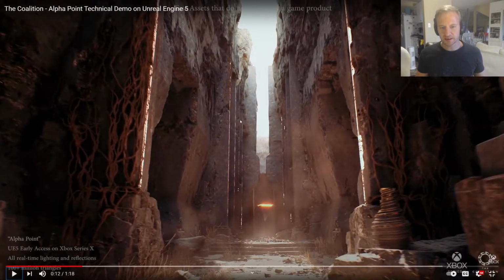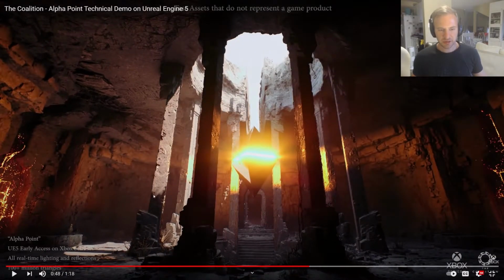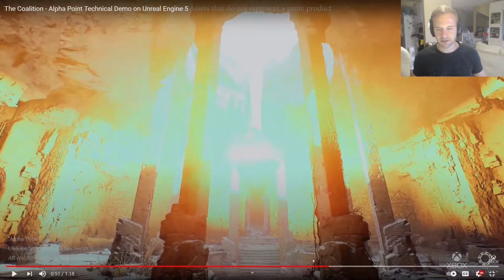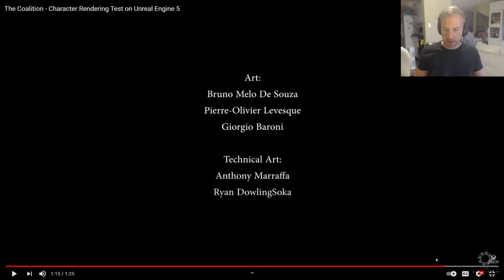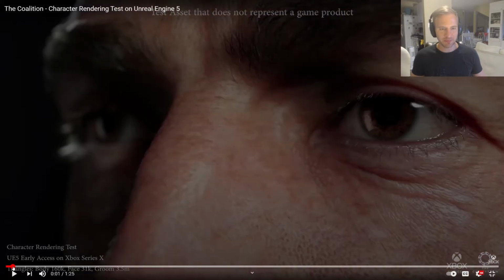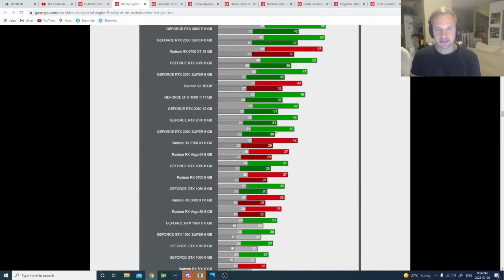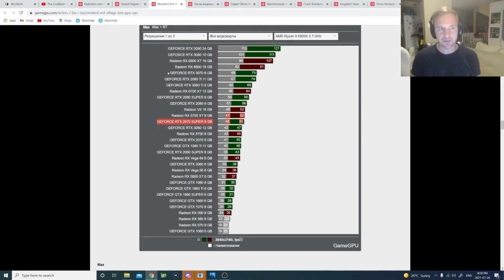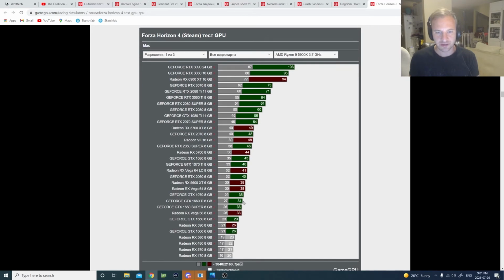Lead Artist Reacts to Coalition Alpha Point Unreal 5 Demo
I react to the Alpha Point Unreal 5 demo and speculate on what it means for the future of gaming as well as for GPU's in the future.